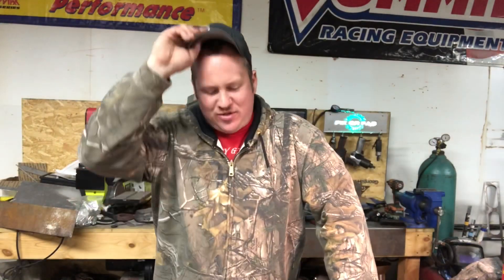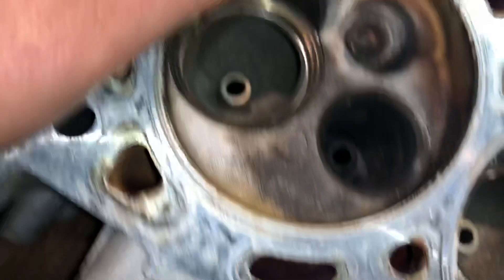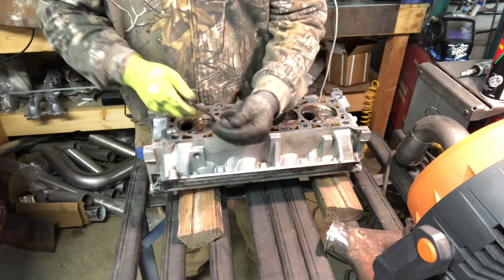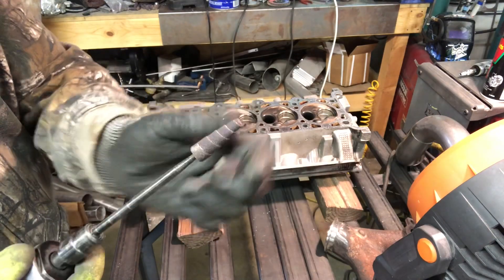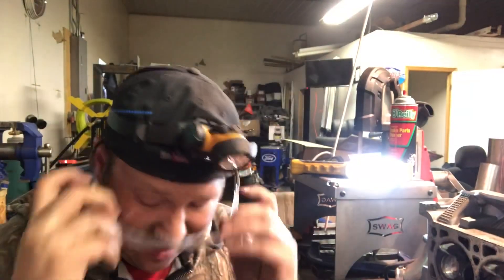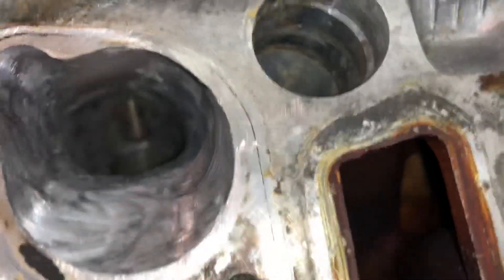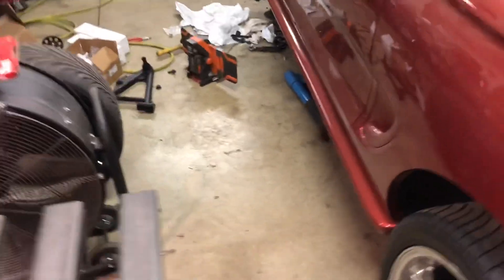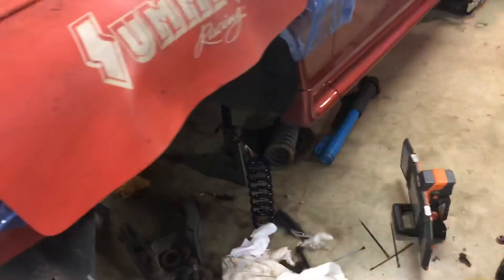Fix or Fab: Ford 2v head porting/mustang update!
Today we worked on porting the cylinder heads for my buddies 2v mustang in preparation for the Turbonetics kit.

Head porting kit for Eastwood!

I am not endorsed by Eastwood. I just like their stuff and the quality.